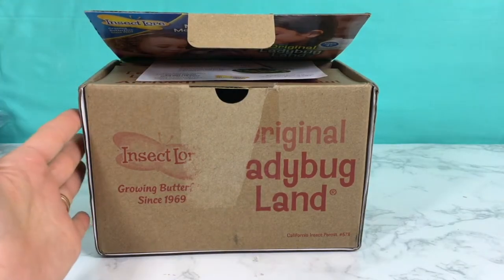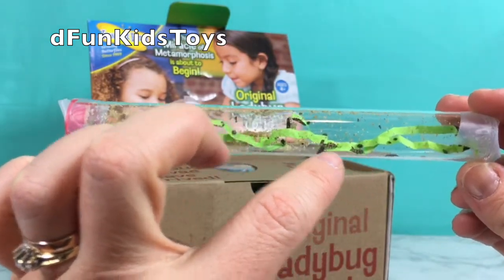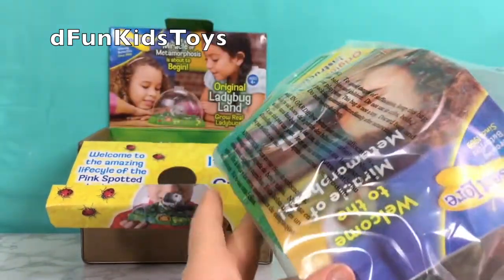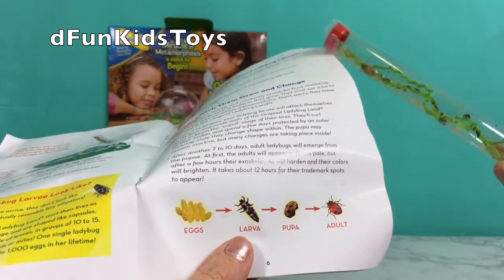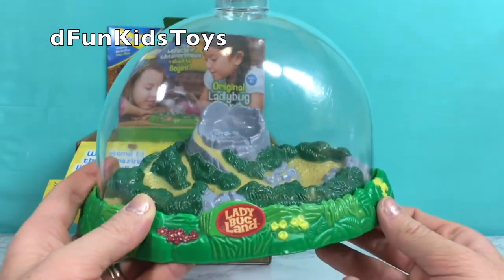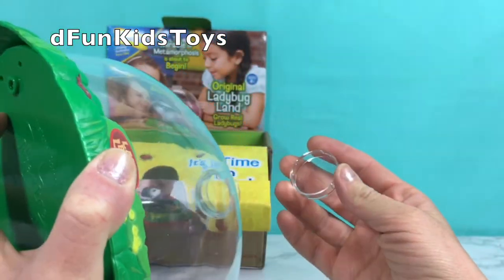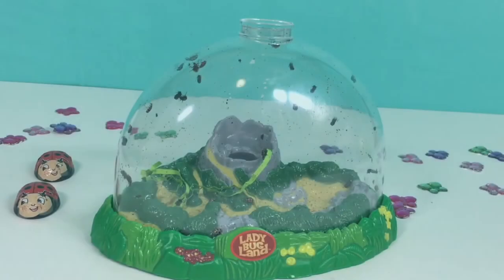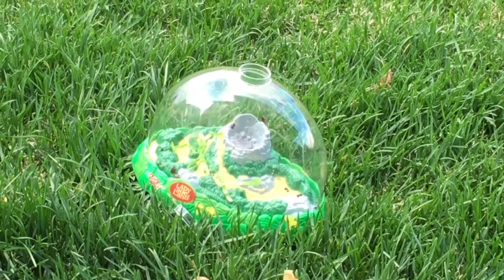Lady Bug Land Growing Pink Spotted Ladybugs dFunKidsToys